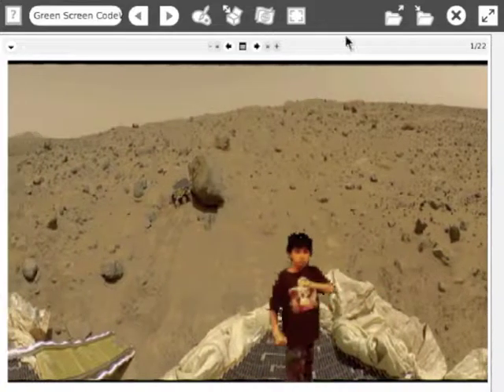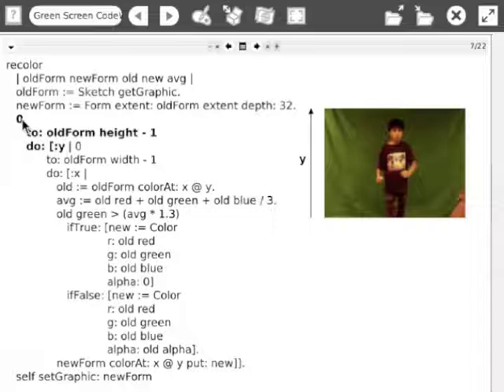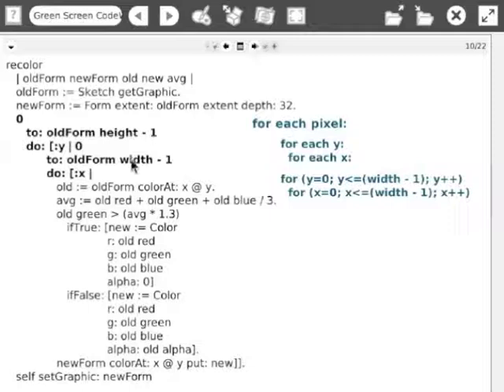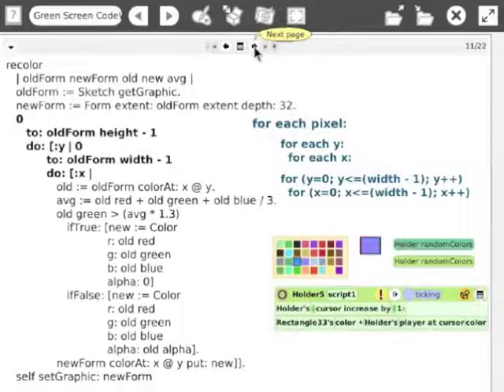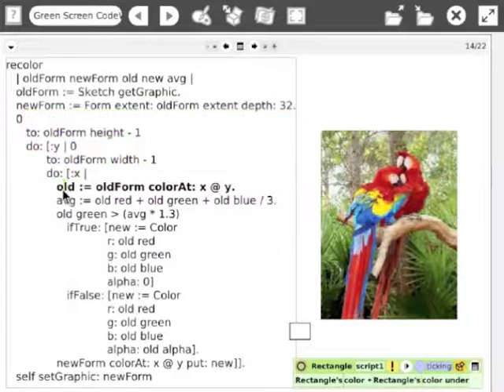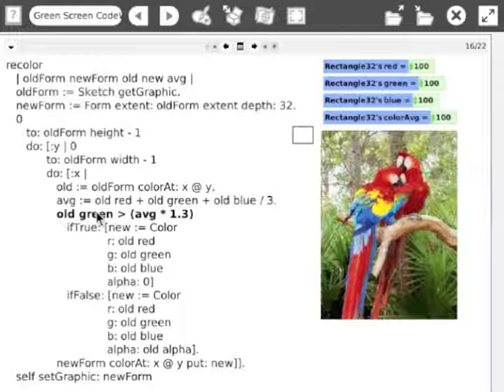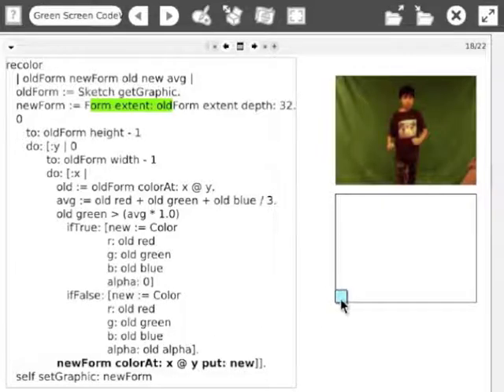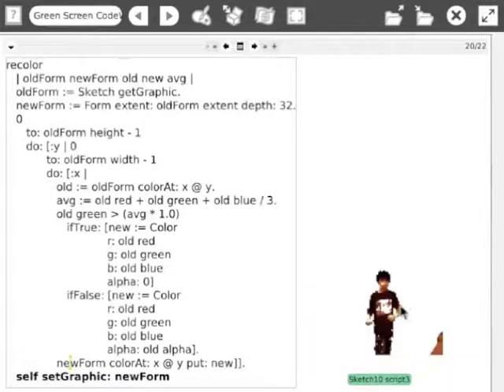Etoys Minute - Green Screen Code Walk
Here we walk through the code needed to create the Green Screen Effect.
This code could be used to create stop motion animations effects, where you record a set of moves once against a green screen and then re-use those movements in multiple scenes.